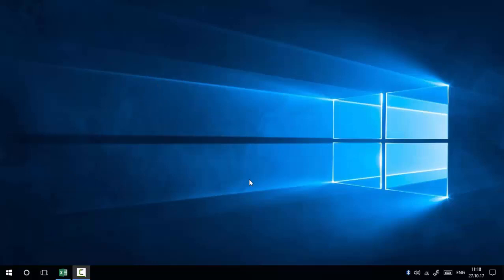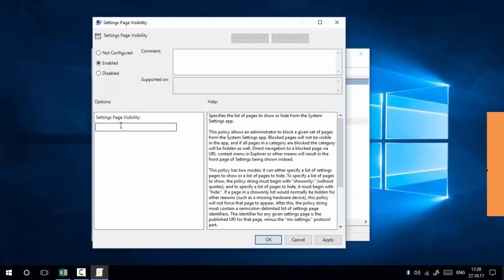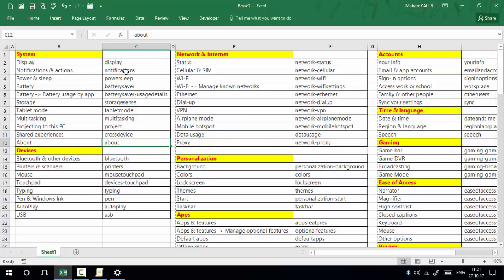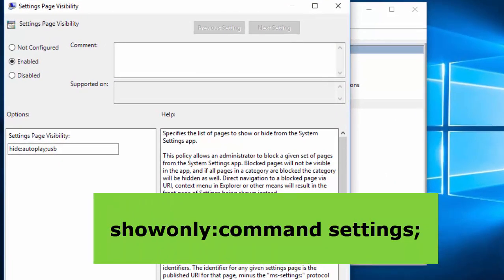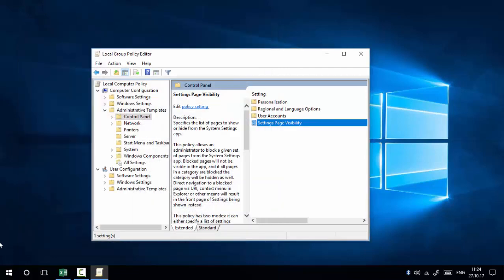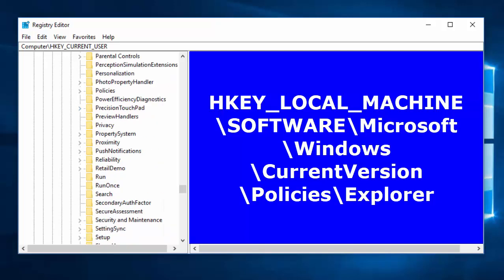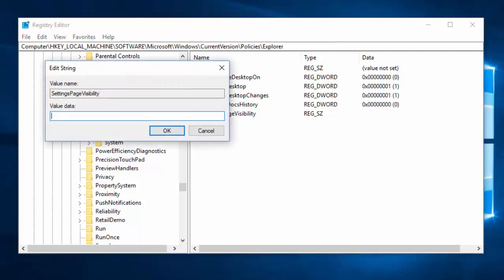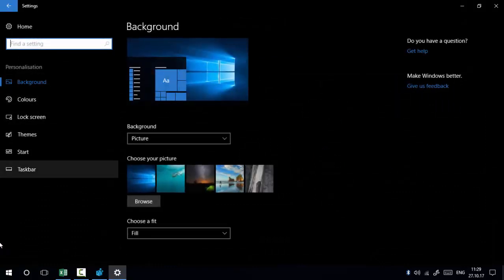HIDE UNNECESSARY SETTINGS IN WINDOWS 10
HIDE UNNECESSARY SECTIONS / PAGES IN WINDOWS 10 SETTINGS